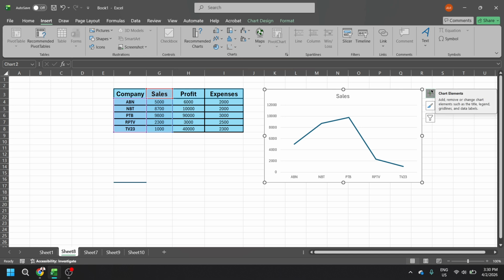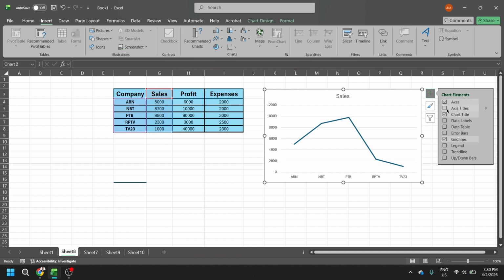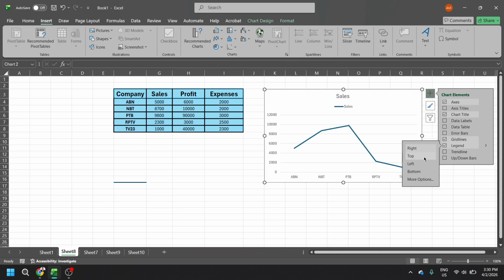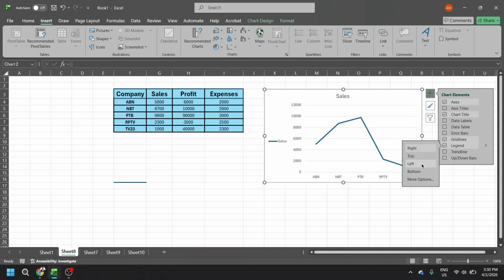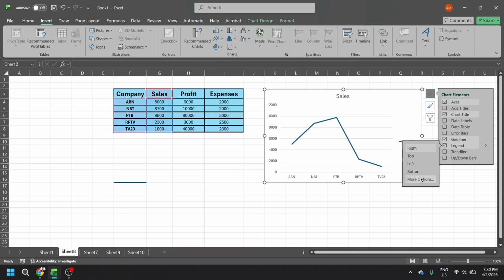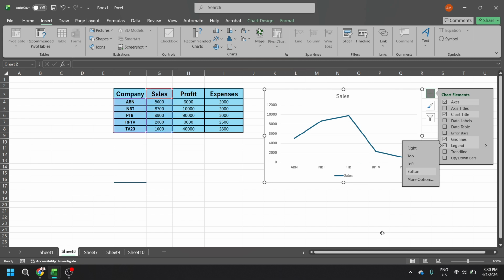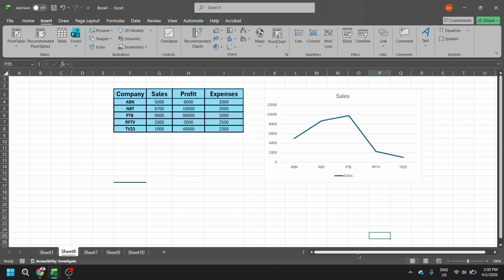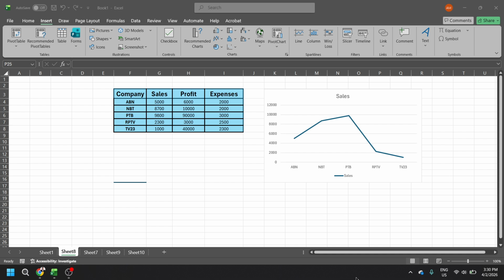How To Add A Legend In An Excel Chart (Full Guide 2026)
In this video, we discuss how to add a legend in an Excel chart to guarantee your audience understands what each color represents. Using proper chart formatting tools elevates your entire data visualization presentation.

00:00 Intro
00:15 Benefits of a legend
00:22 Selecting your chart
00:32 The Chart Elements button
00:47 Chart Elements options
00:58 Activating the chart
01:05 Turning on the legend
01:18 Customizing legend position
01:32 Choosing the best layout
01:42 Series names and clarity
01:53 Resizing for spacing
02:01 Toggling visibility
02:18 Conclusion